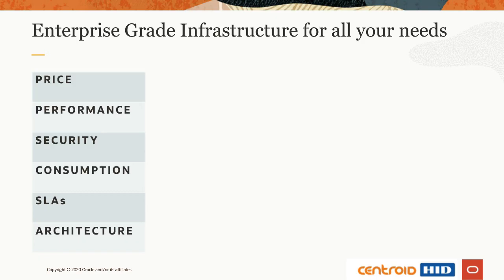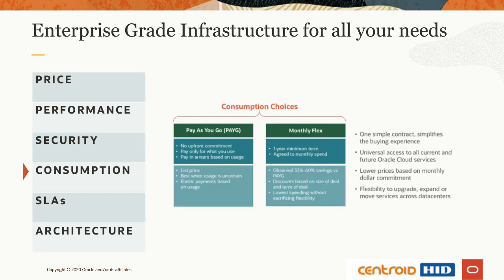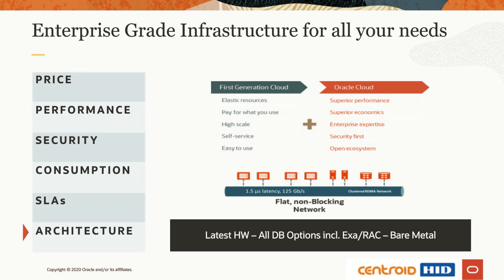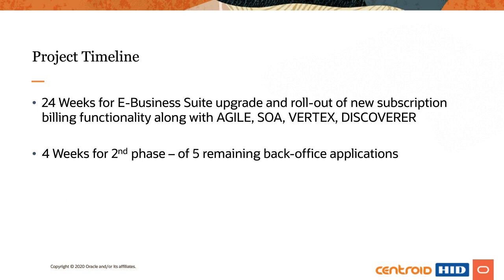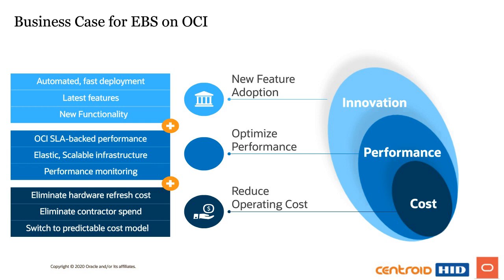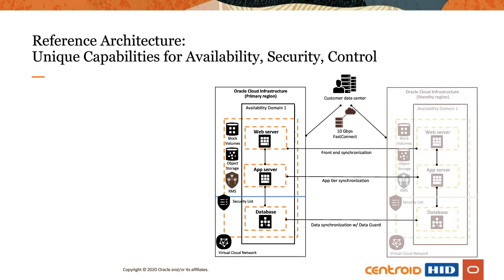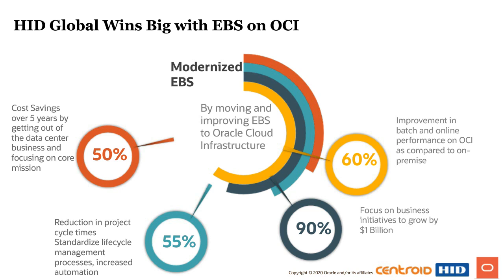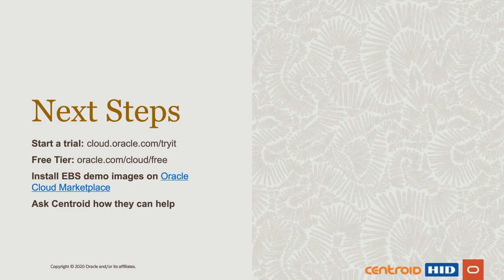HID Global Cloud Migration Sets Stage for Growth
HID partnered with Centroid and Oracle to build a cloud road map and begin their cloud migration. Watch our webinar and learn how HID planned for their migration and how they:

- Built a cloud infrastructure to support $1 billion dollars in revenue growth
- Leveraged automation to simplify their cloud migration
- Achieved overall business value with their cloud migration, including the estimated savings of 50%–66% in OPEX costs over four years

Want to learn more about HID's partnership with Centroid? See how Centroid moved them to Oracle at lightening speed!